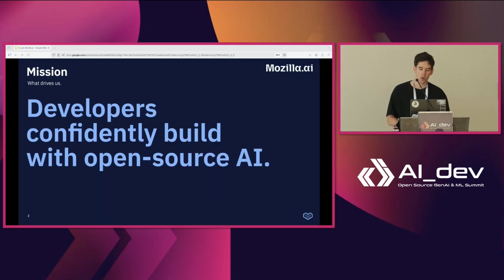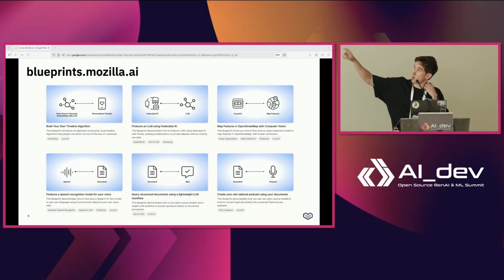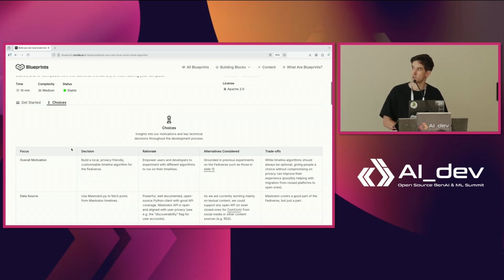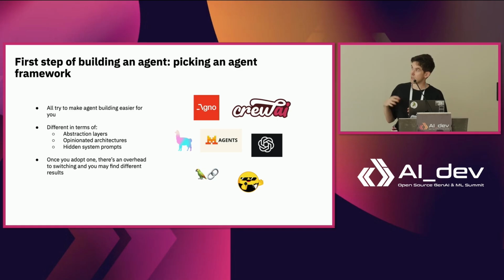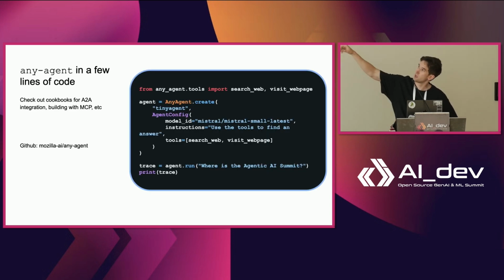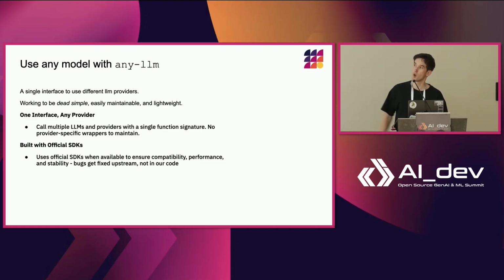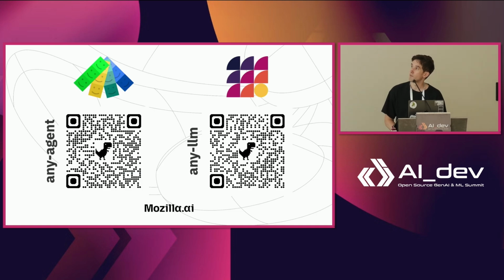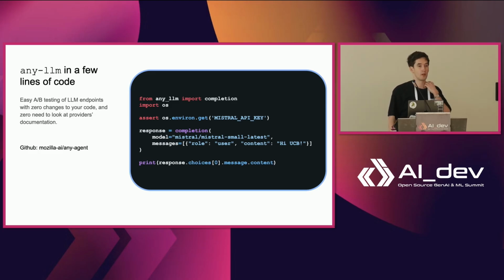Lightning Talks: Mozilla.ai Blueprints & any-suite - Empowering Devs to Build with... Stefan French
Lightning Talks: Mozilla.ai Blueprints & any-suite - Empowering Devs to Build with Open-Source AI - Stefan French, Mozilla.ai

In this presentation, we would like to introduce our open-source AI projects:  Blueprints and the any-suite.

Blueprints are customizable workflows for building AI applications using open-source tools and models. They help developers, especially those new to AI or without advanced expertise, adopt open-source AI with confidence.
In this session, we will introduce the motivations for starting this project, what Blueprints are, and the Blueprints we've been developing with the community.

The any-suite is an open-source initiative that aims to help you innovate faster and avoid vendor lock-in. We'll present two open-source libraries:
- any-agent A single interface to use and evaluate different agent frameworks.
- any-llm A single interface to use different llm providers